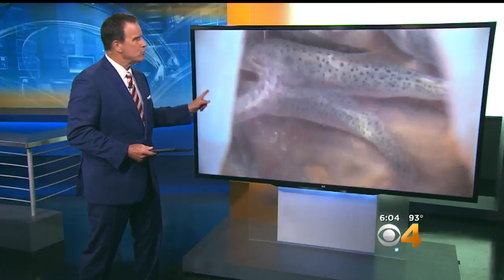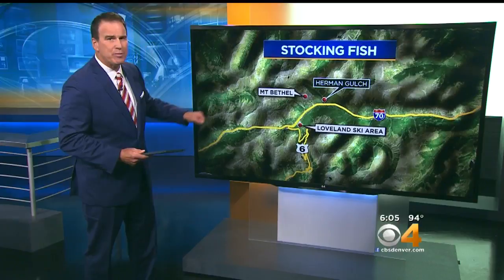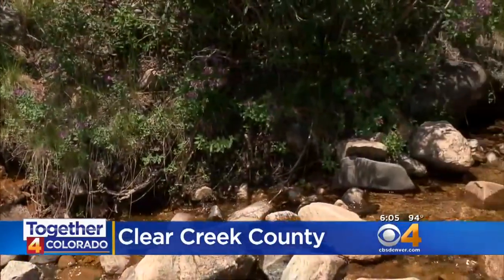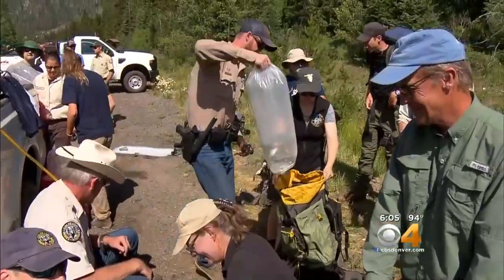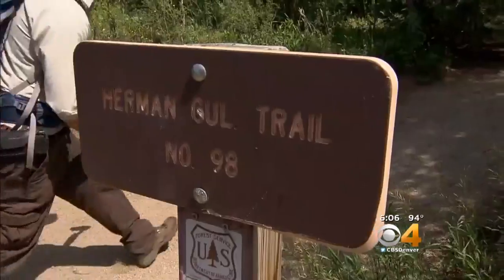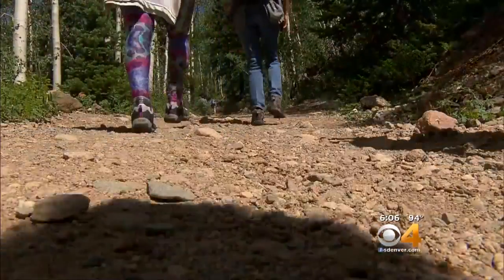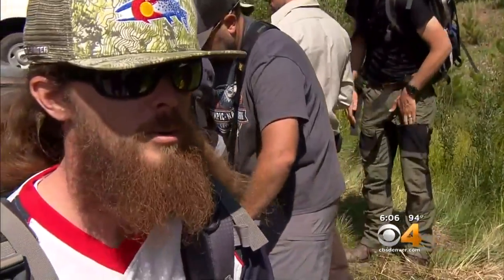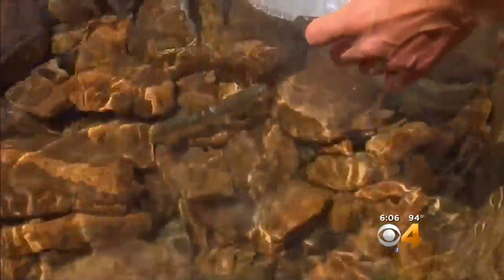Hikers Haul Bags Full Of Endangered Fish To Restock Colorado Waterways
An army of volunteers is working to bring back an endangered fish to Colorado waterways.